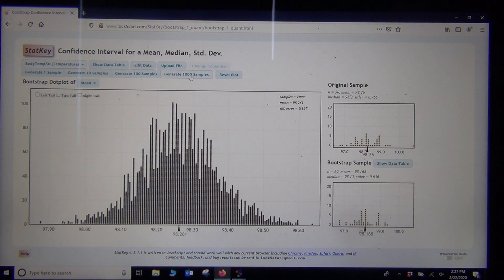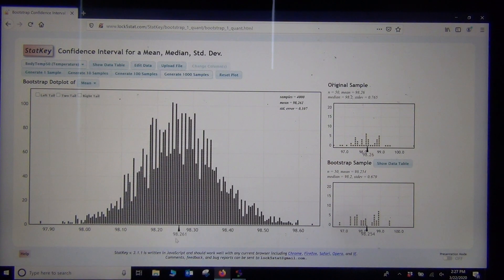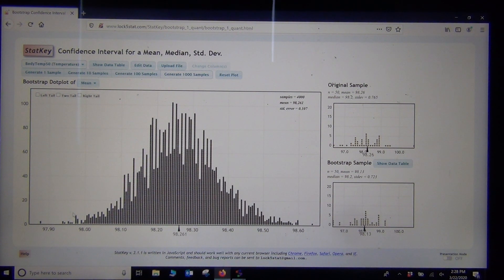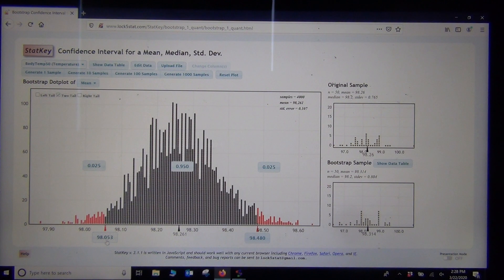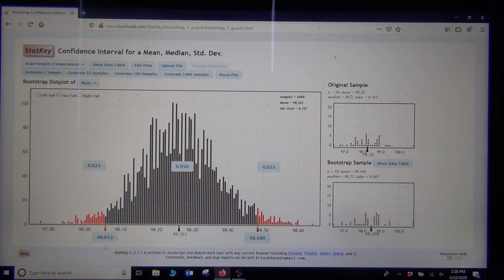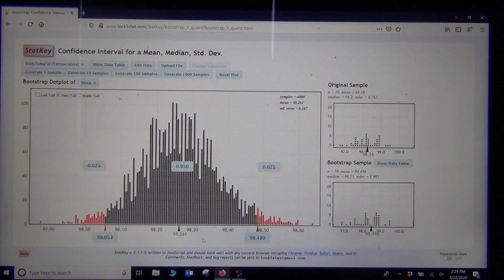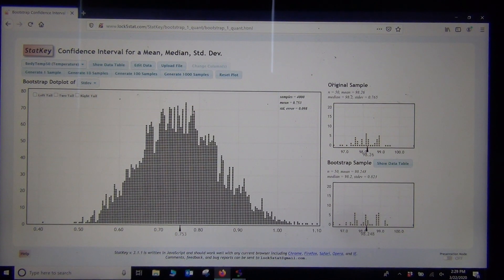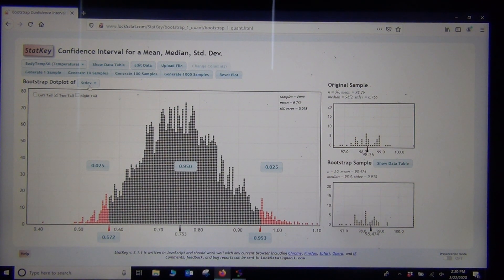One-pop. Conf. Intervals Software Part 2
Part 2 of a 2-part lecture by Matt Teachout on using Statcato and StatKey to calculate one-population mean and proportion confidence intervals.  for access to notes and Matt's free OER statistics textbook Introduction to Statistics for Community College Students.